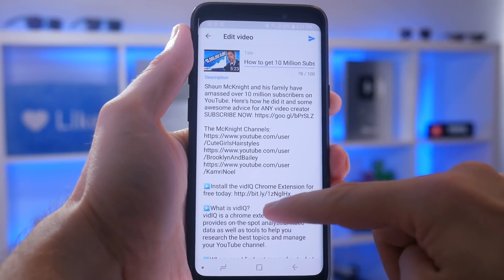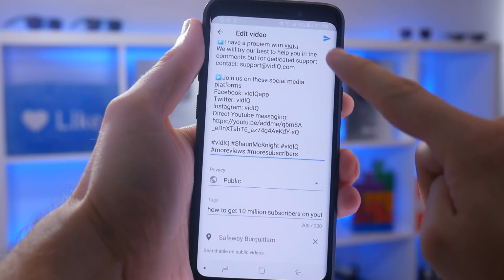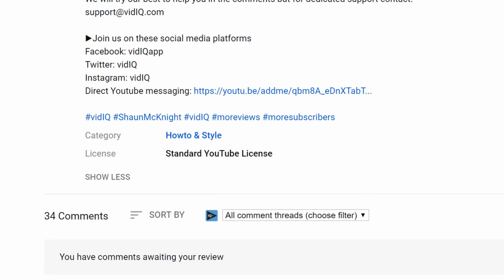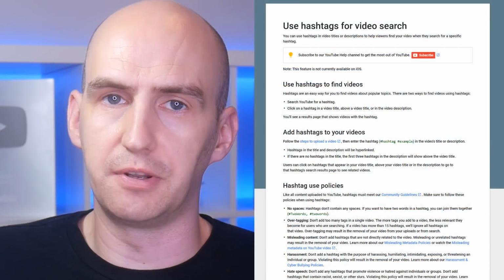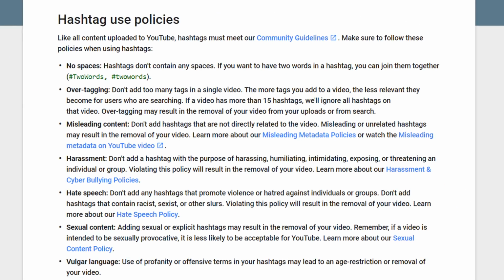Youtube Hashtags - What Are They and How to Use Them!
YouTube Hashtags, they are now appearing in more places than ever before. Which means they are more powerful than ever before. Here's how to use them!